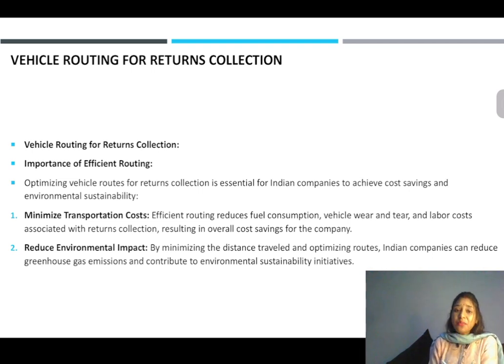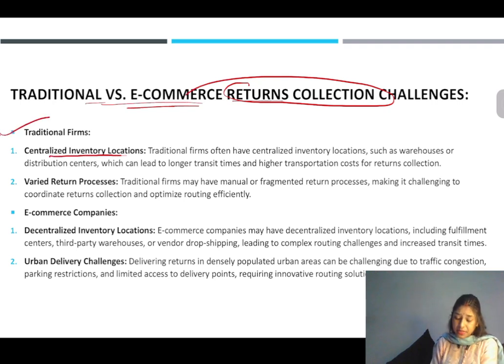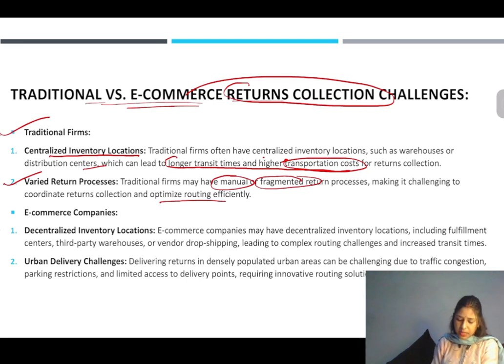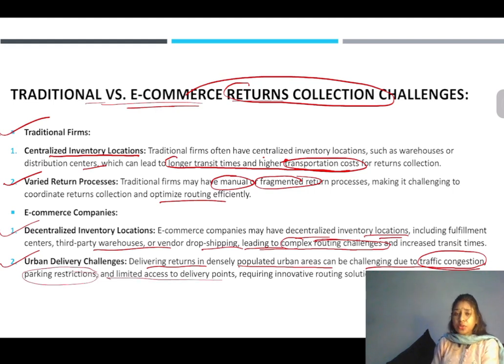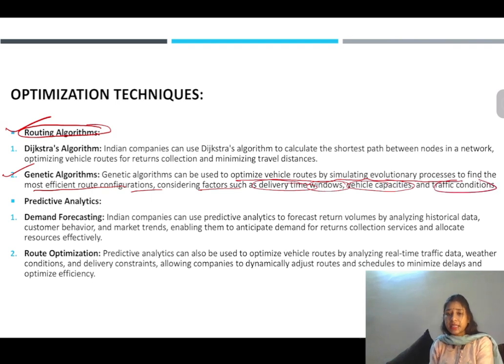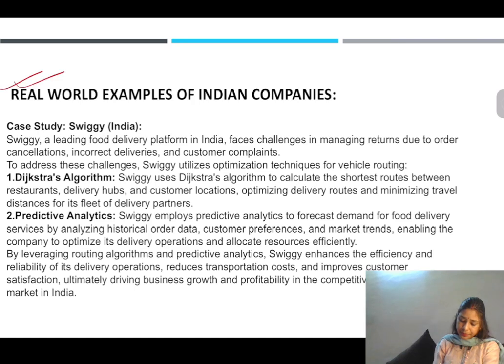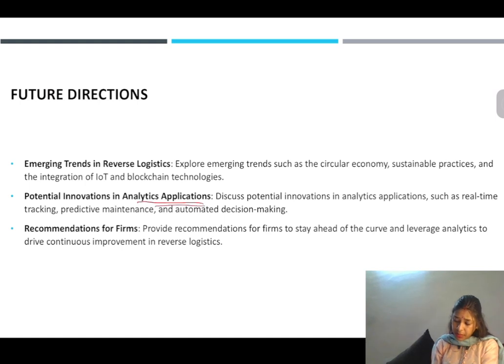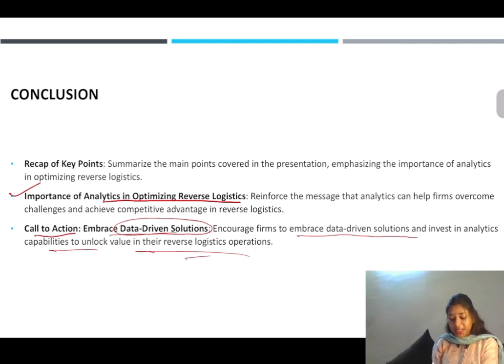Unit 6, part 7 - Analytics in Reverse Logistics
Analytics in reverse logistics involves the systematic examination of data related to the return, recycling, and disposal of products to optimize these processes. This field combines various data-driven techniques to enhance the efficiency and effectiveness of reverse logistics operations.